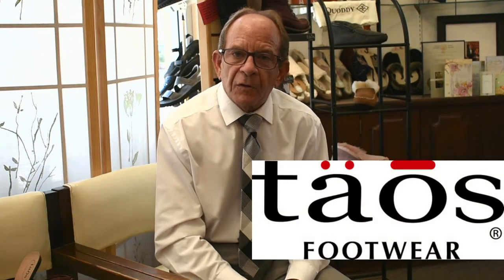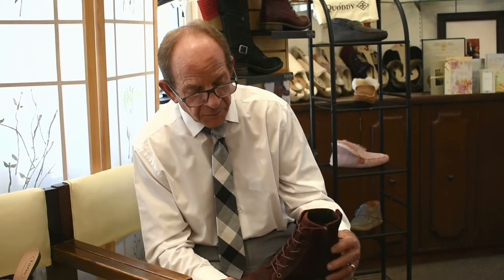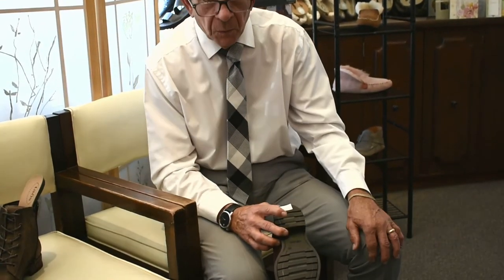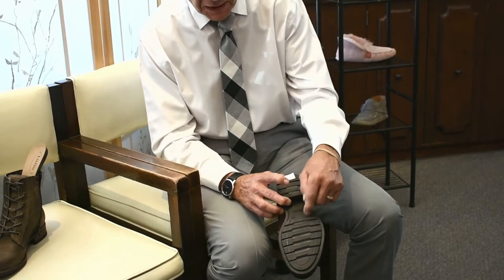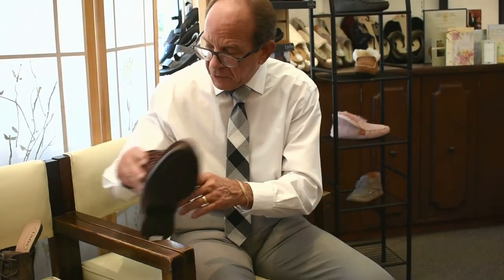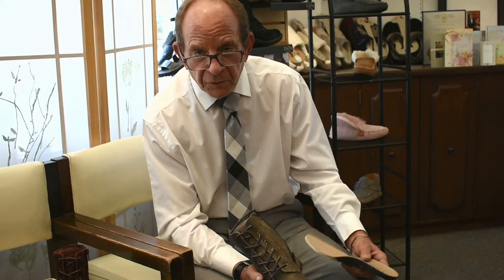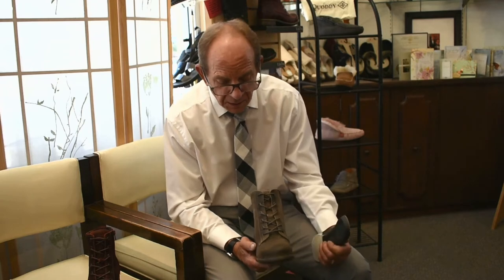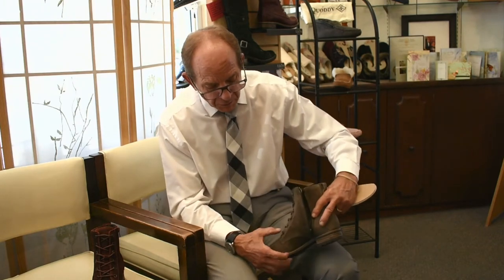Taos Boot Camp Reporting for Duty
One of the latest additions for Bodell's Shoes is the Boot Camp by Taos Footwear.